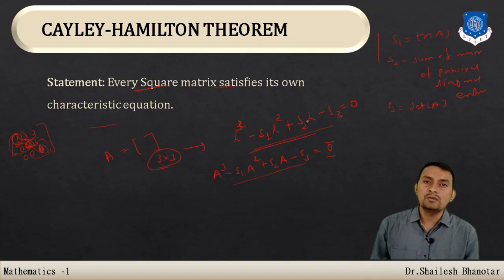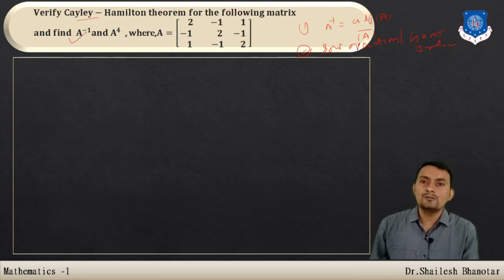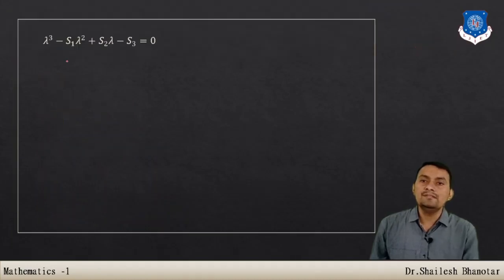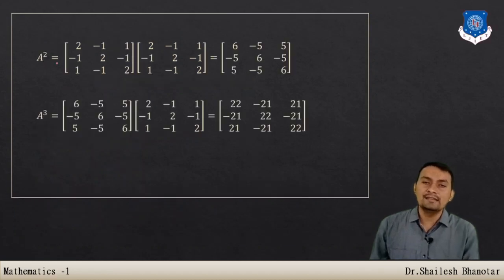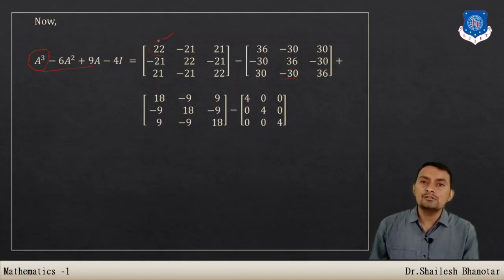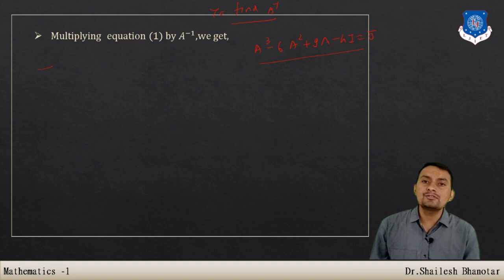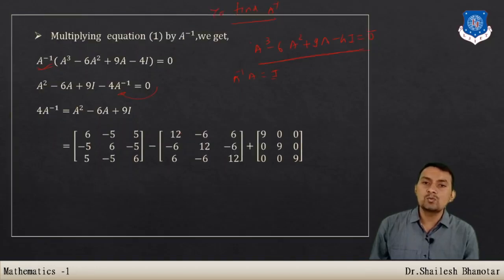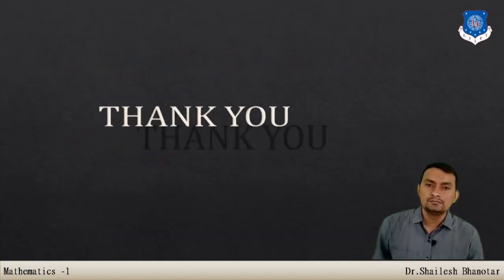Lec-38_Matrix:Cayley Hamilton Theorem |Mathematics-1| First Year Engineering